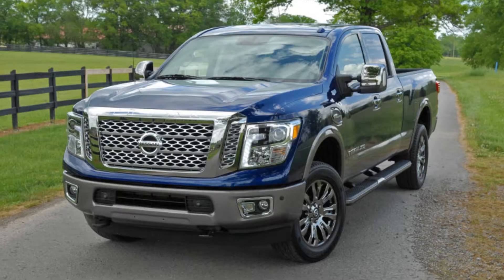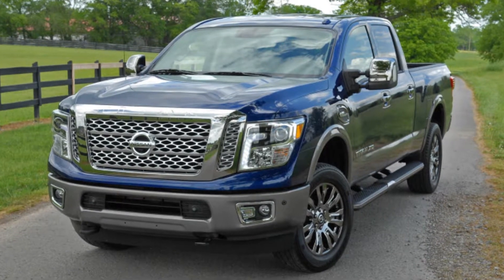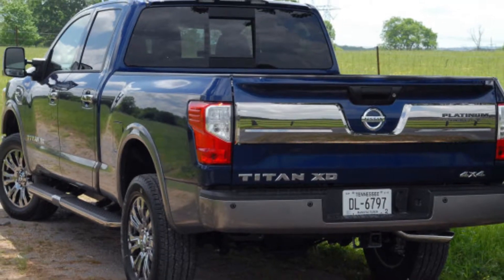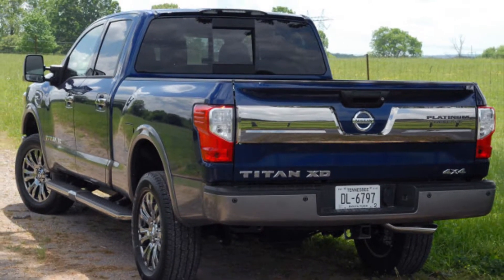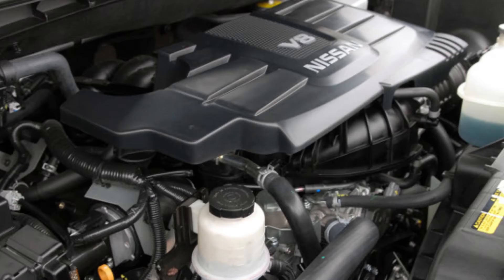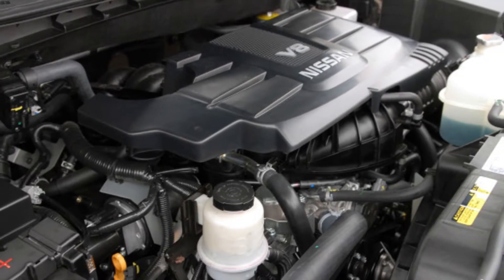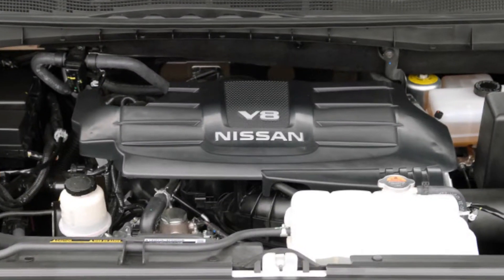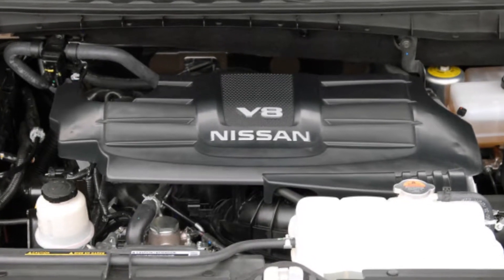WOW!! 2016 Nissan Titan XD 5.6 V8 Turbo Diesel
My truck-driving pals get irritated whenever I call a pickup a truck, and really annoyed that I labeled the first Titan XD a semi-truck because it was more than a half-ton and less than a one-ton. And Nissan has released what I'll call the semi-semi version, a 5/8-ton XD without a Cummins badge or any hint of big-truck soundtrack.